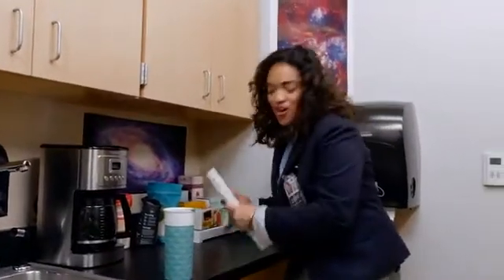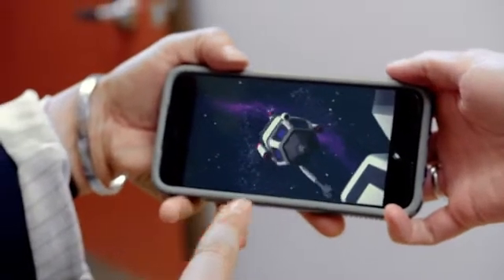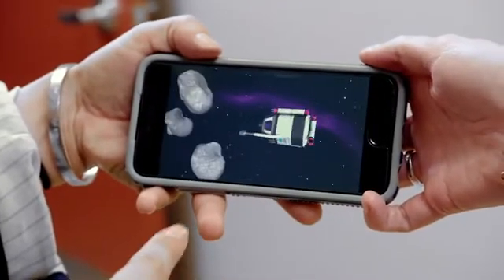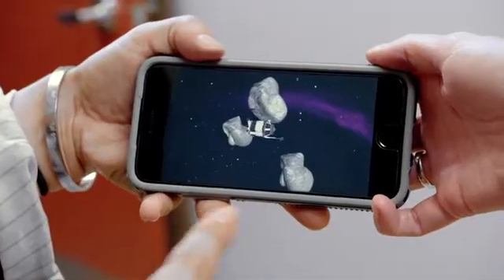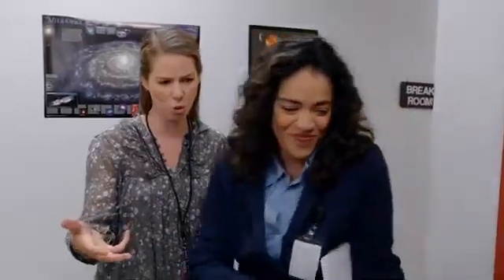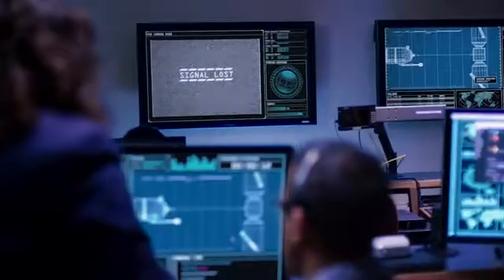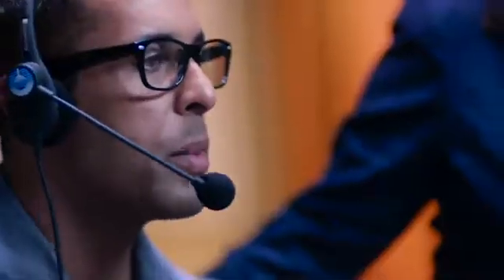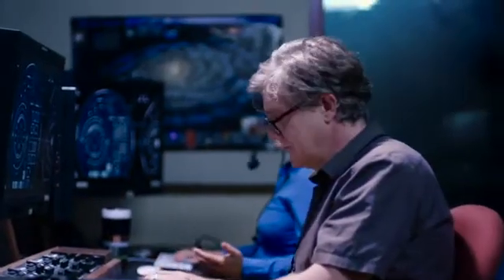The Missing Seconds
8th Grade
Physical Science
Amplify